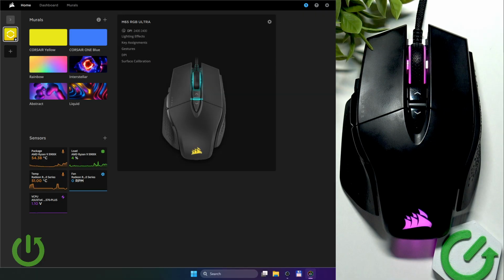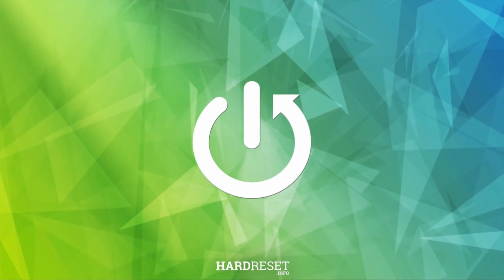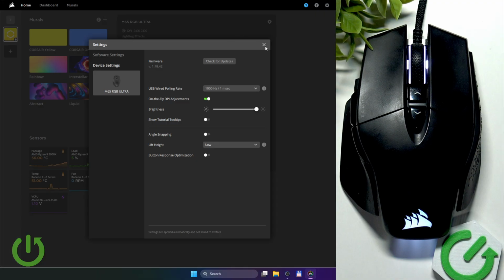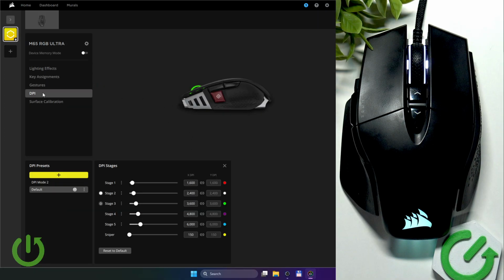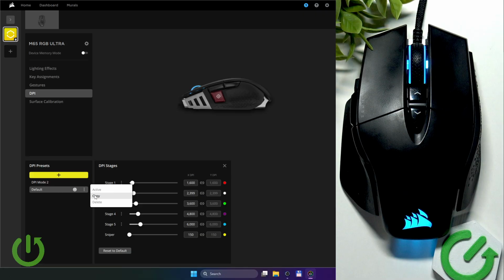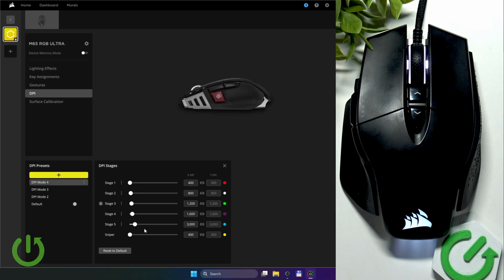Corsair M65 RGB Ultra – How to Add a New DPI Stage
Learn how to add new DPI stages on your Corsair M65 RGB Ultra using Corsair iCUE presets. In this short video we show step-by-step how to open the mouse settings, go to the DPI page, create additional DPI presets (click the +), swap between them, and remove stages when you need to reset. This method lets you build many DPI stages across profiles even if a single profile only shows six slots (one reserved for a sniper stage). Follow along to get precise sensitivity settings for gaming and everyday use.

How to add a new DPI stage on Corsair M65 RGB Ultra?
How to create multiple DPI stages in iCUE for Corsair M65 RGB Ultra?
How to delete or reset DPI stages on Corsair M65 RGB Ultra?

0:00 Intro
0:11 Open mouse settings and select your Corsair M65 RGB Ultra
0:23 Go to the DPI page and view current stages
0:36 Use presets and click + to add new DPI stages
0:56 Swap between presets and see created stages
1:30 Profile limits explained (six slots, sniper stage)
1:58 How to delete or reset added stages
2:16 Wrap up and final tips